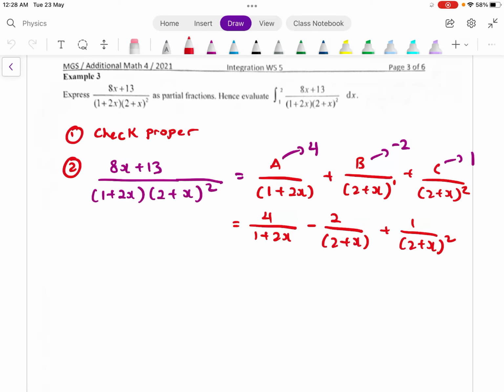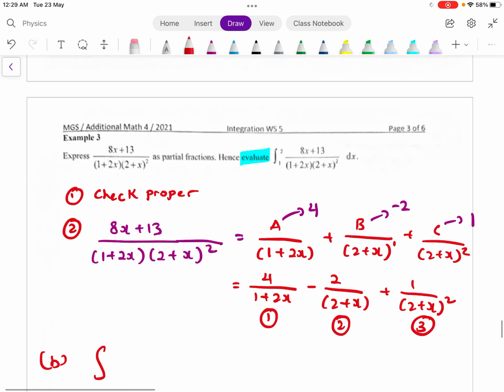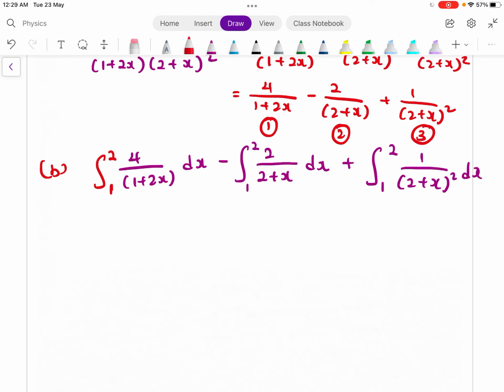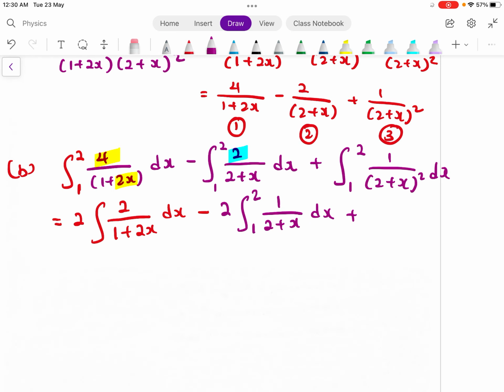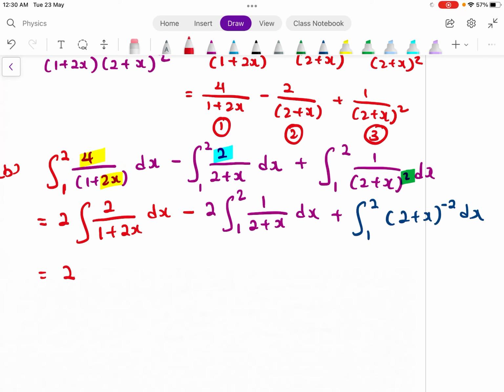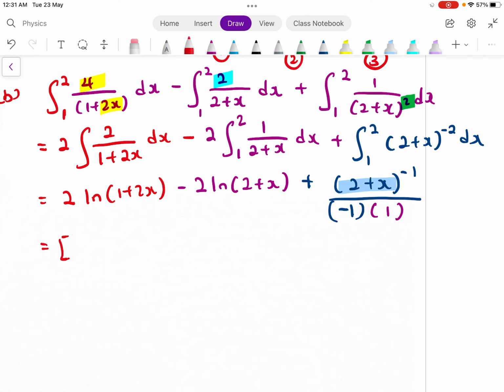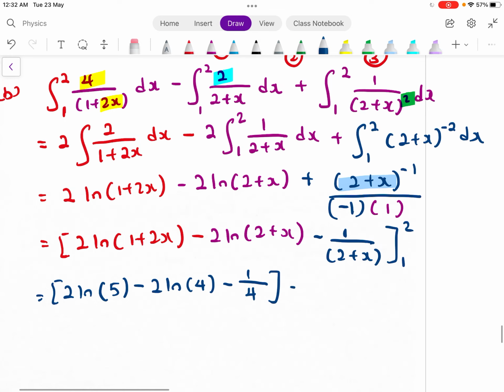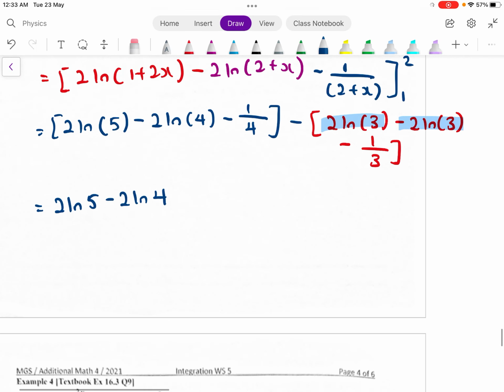Integration of Partial Fractions